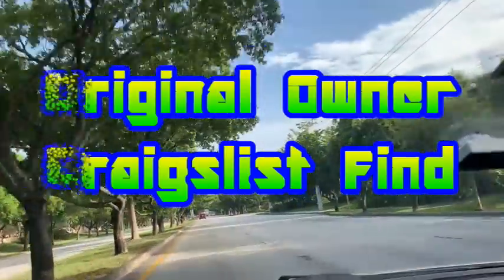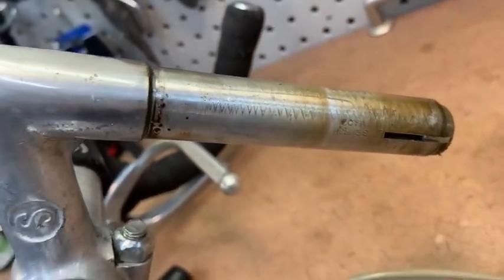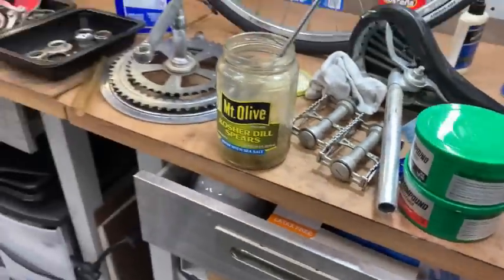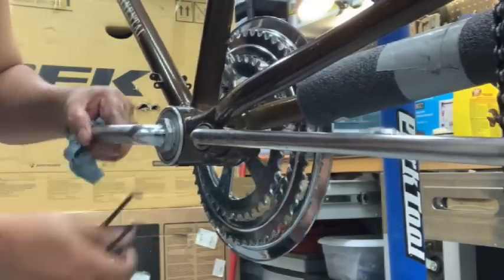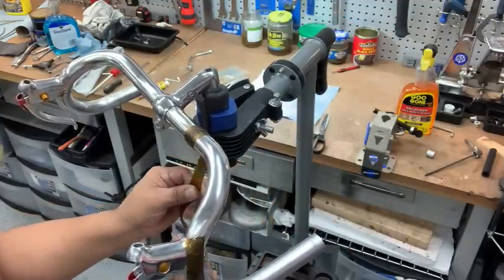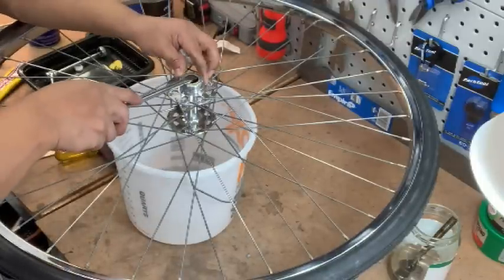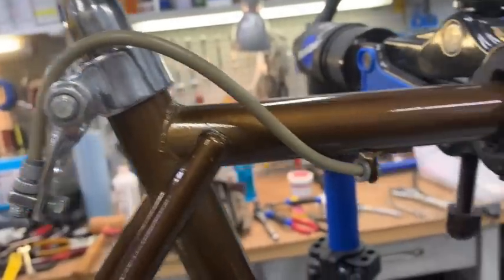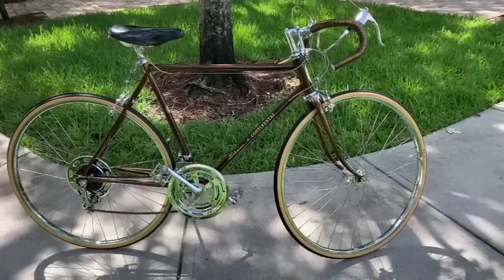1972 Schwinn Continental Original Owner Craigslist Find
Found this diamond in the rough Continental on my local South Florida Craigslist.. the listing images looked pretty decent. The original owner said he got it when he was in college and had not ridden it in a few years. The bike appeared to have all original components with the exception of tires, tubes, bar-tape and brake pads. The distinguished gentleman was happy to hear I would restore it back to it's original glory and is looking forward to seeing the bike once completed.
The bike is a February of 1972 and was impacted by the bike boom parts shortage that placed the GT-150 front Derailleur and Dia-Comp center pull brakes on this model along with the gold dot and red quick release brake levers. I kept all of those components based on the history of the parts shortage.  The video is lengthy while covering the majority of the process 🔧🚲🏡